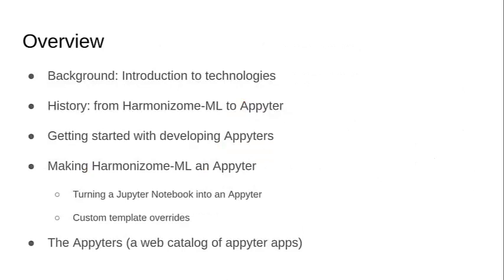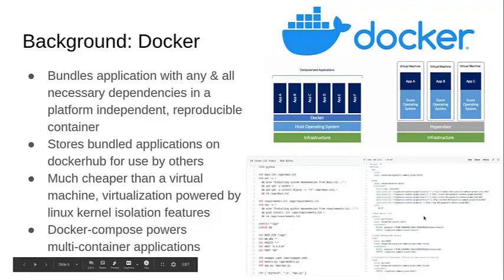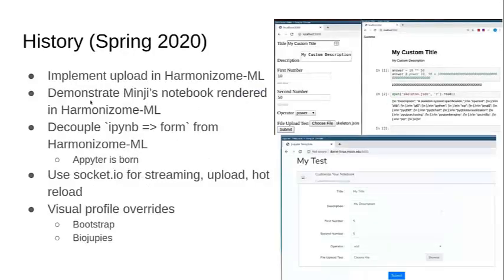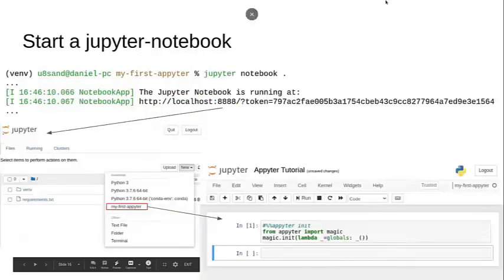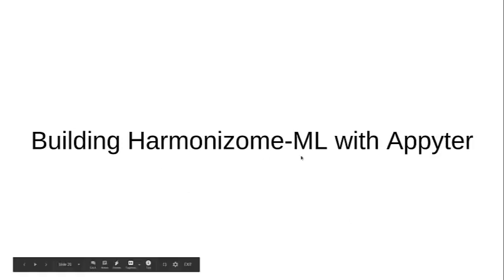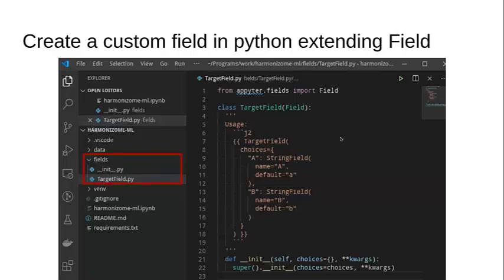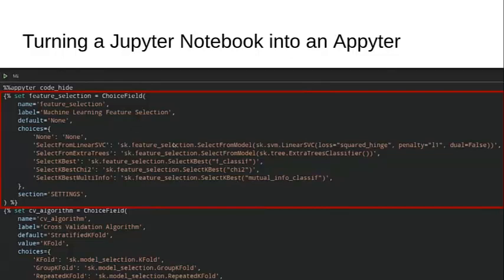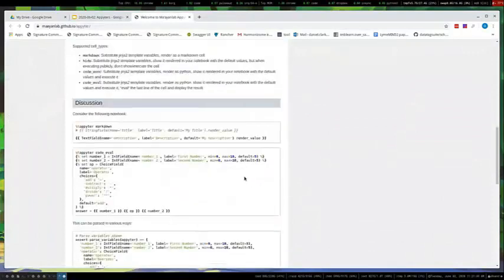Introduction to Developing Appyters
In this video Daniel J.B. Clarke from the Ma'ayan Lab at the Icahn School of Medicine at Mount Sinai describes what is an appyter and how to develop appyters. Appyetrs combine several technologies to convert a Jupyter Notebook into a fully functioning web-based app. These apps are organized into a catalog that lists a collection of bioinformatics apps that can be used to analyze RNA-seq and scRNA-seq data, create publication-ready figures, perform gene a drug predictions, and process data from multiple sources.